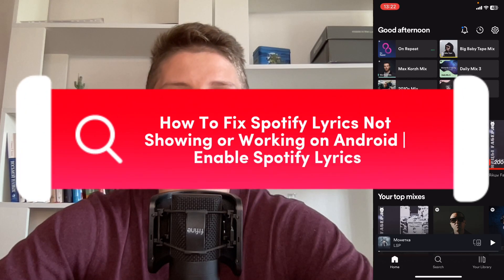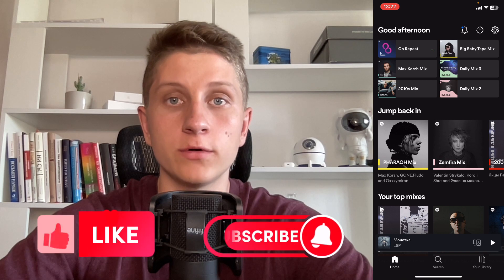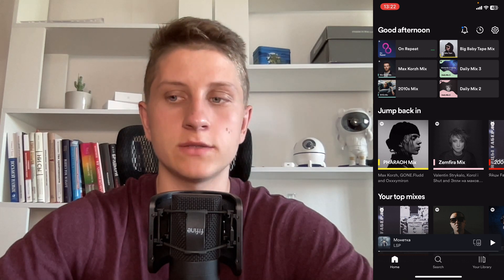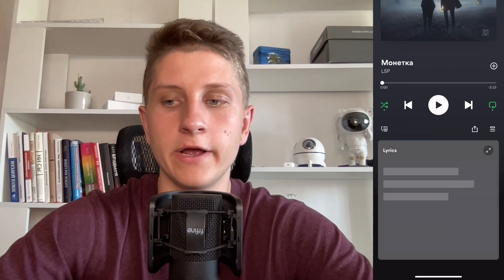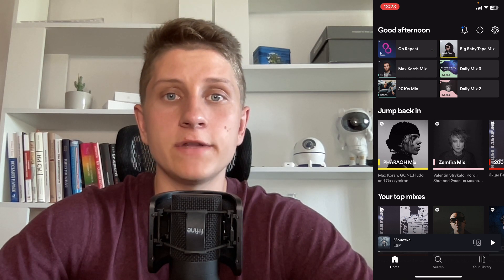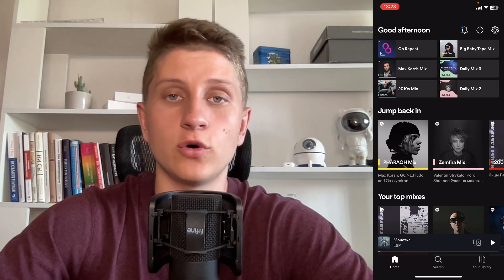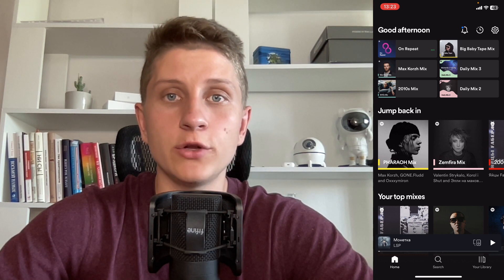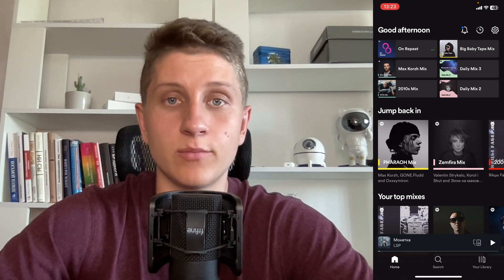How To Fix Spotify Lyrics Not Showing or Working on Android